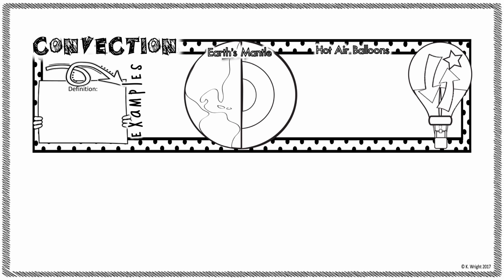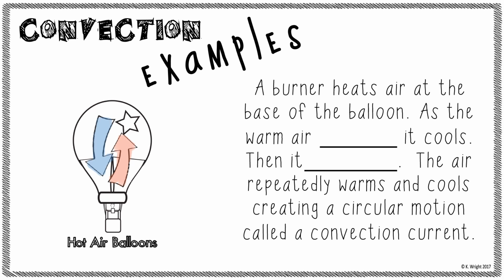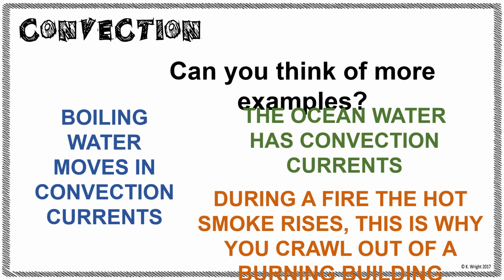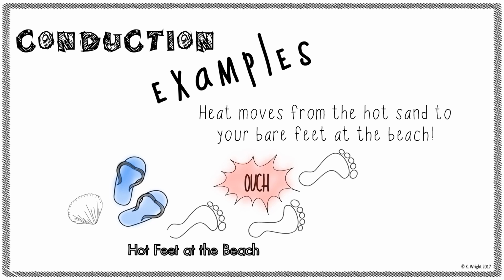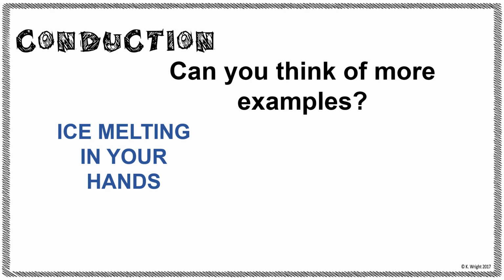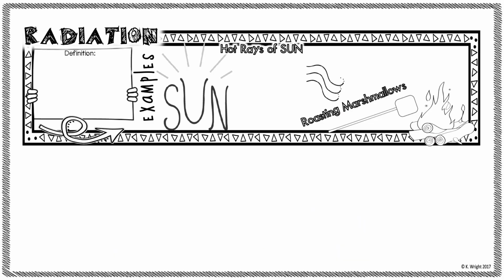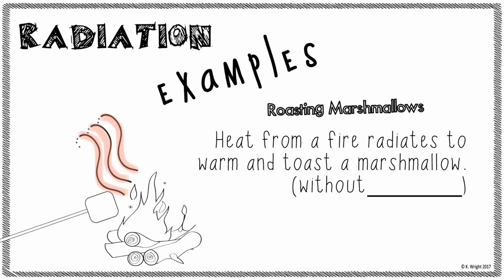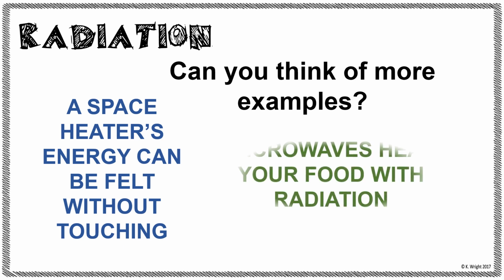heat transfer notes TAG with recording